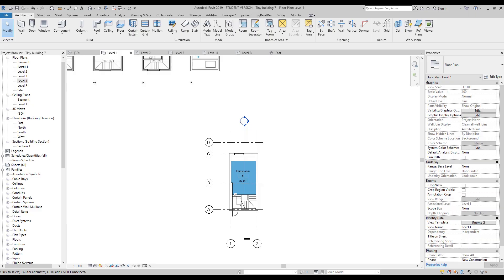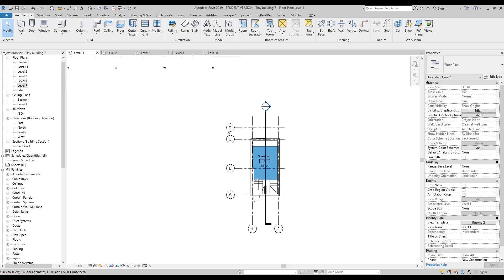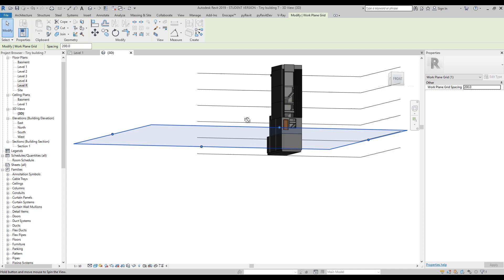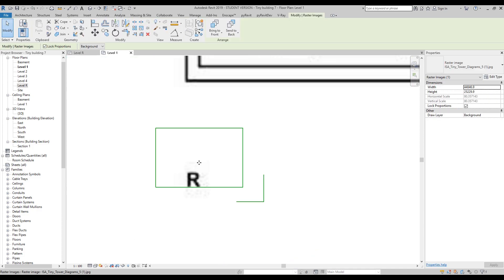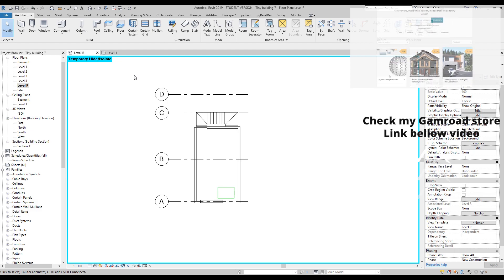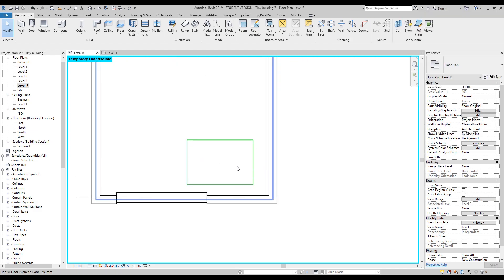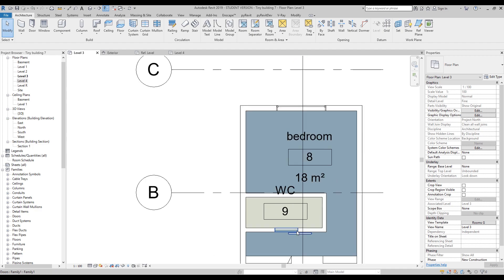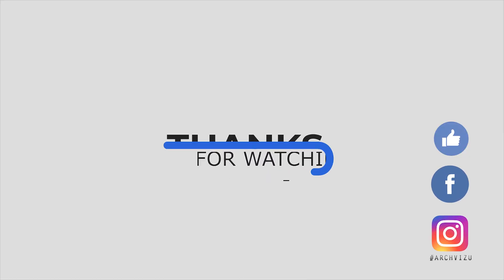Tiny Building part 8 (Lighting portal,doors)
We will start knew the full project in Revit in Revit

Free Staff:
Template for Revit:

❐ COMPUTER SPECS
➫ Main PC: